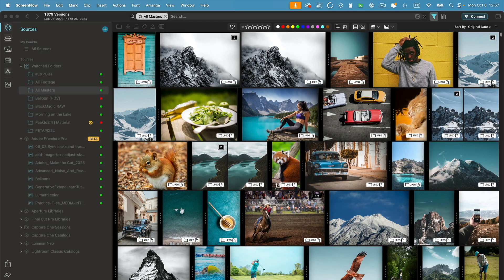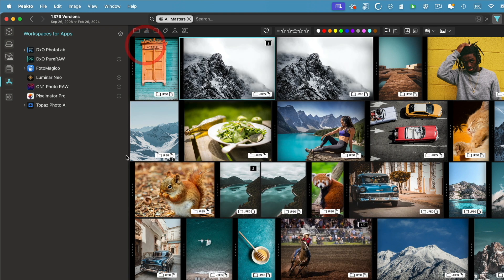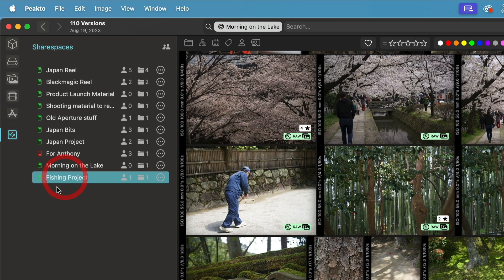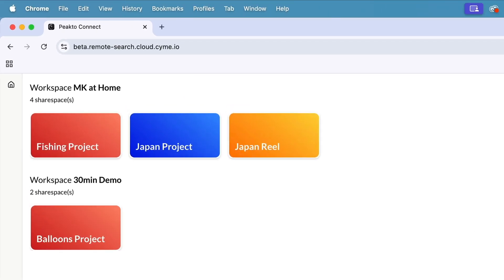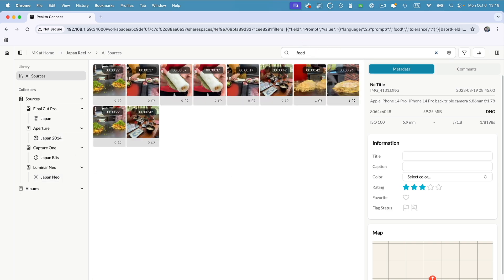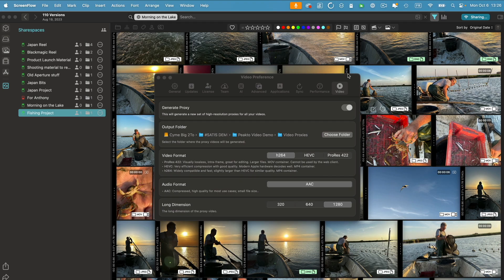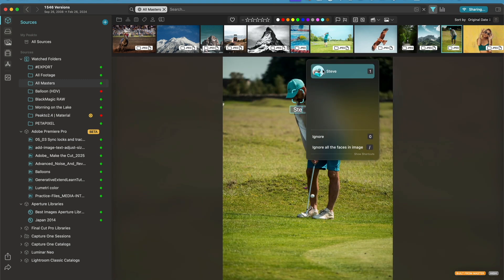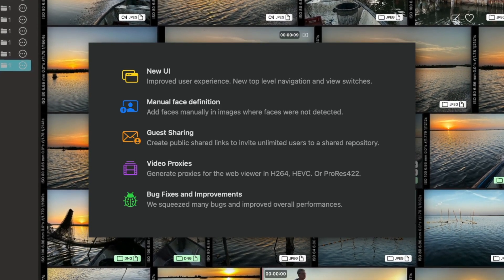Media Sharing & Private AI Search | What's New in Peakto 2.5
Working with media should be powerful—yet simple.

That’s why Peakto 2.5 is here.

This new version takes privacy, collaboration, and AI search to the next level — all without relying on the cloud.

With Peakto 2.5, you can now:

✅ Search photos and videos from your web browser with local AI
✅ Share specific sources with teammates or clients
✅ Invite unlimited guests through secure web links
✅ Preview and comment on content directly from your browser
✅ Manually tag faces for full control over your archives

Everything stays local. Everything stays yours. Access it anywhere.

Whether you’re a solo creator or part of a studio, Peakto gives you the freedom to collaborate, organize, and explore your media—privately.

👉 Experience Peakto 2.5 today and rediscover what creative freedom feels like.

0:00 What's new in Peakto 2.5
0:20 User Interface
3:34 Sharespaces
10:10 Video Proxies
12:00 Face Tagging
13:04 Remote Access